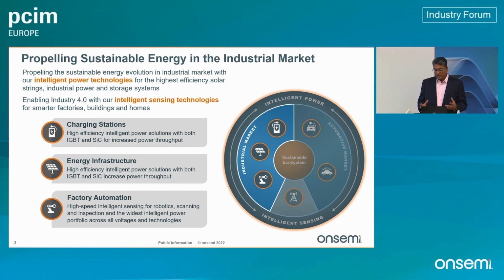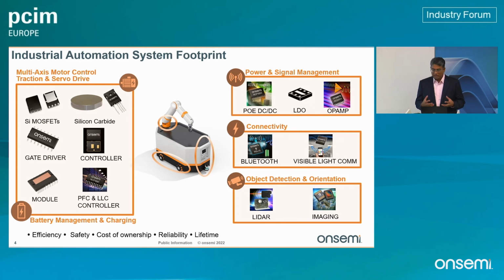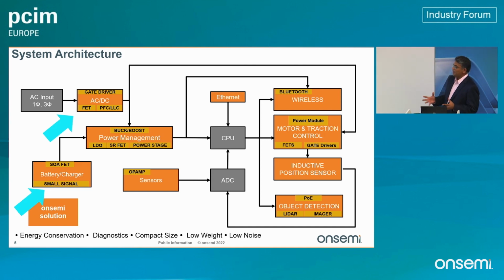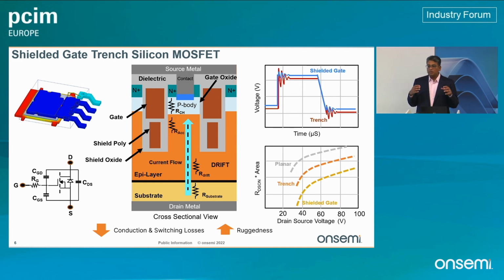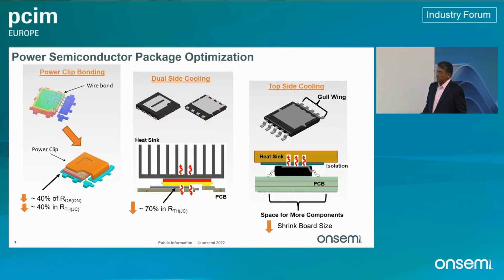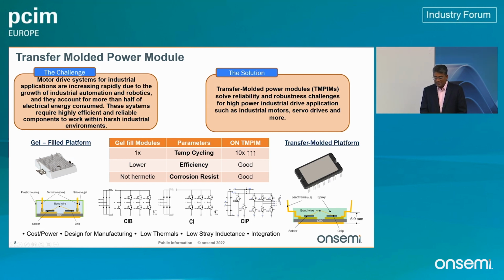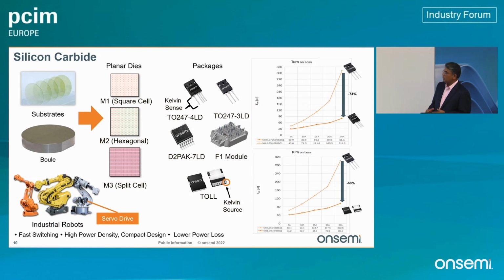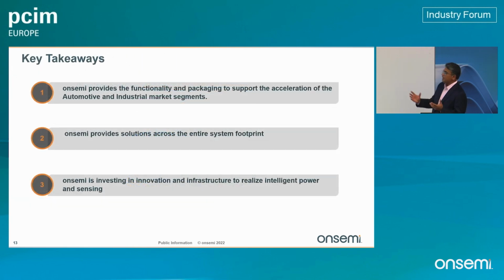Power Semiconductors for Industry 4.0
Jay Nagle, product line manager at onsemi, highlights how power semiconductors are optimizing the efficiency and cost of industrial operations.